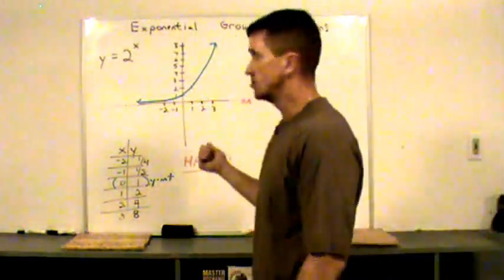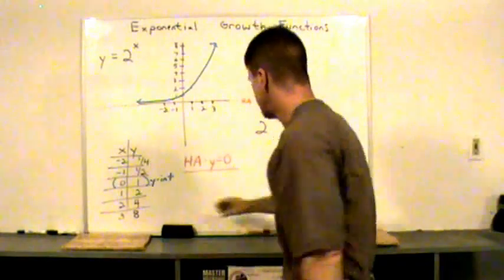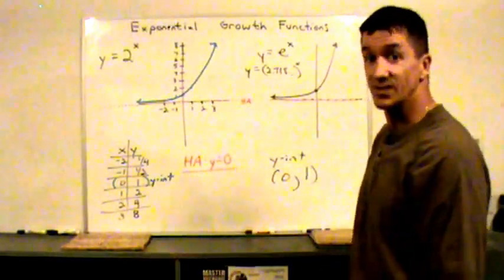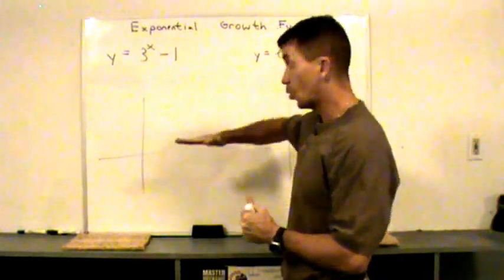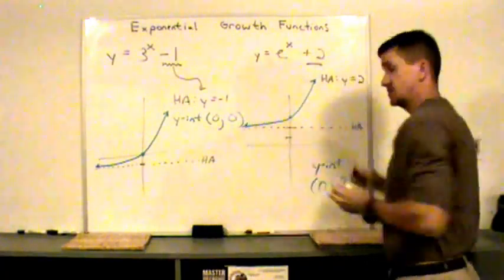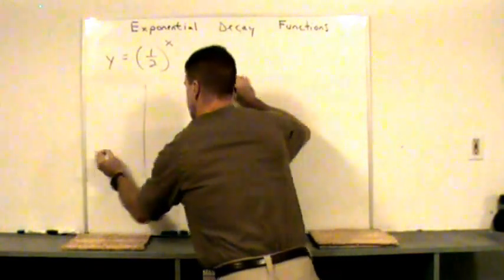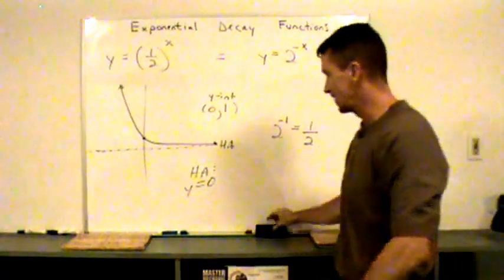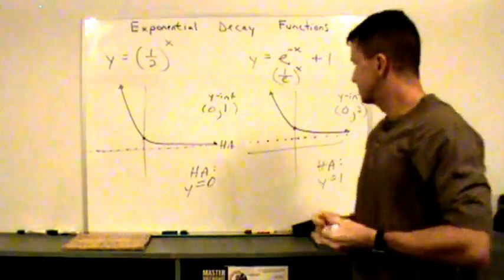Sketching Exponential Functions